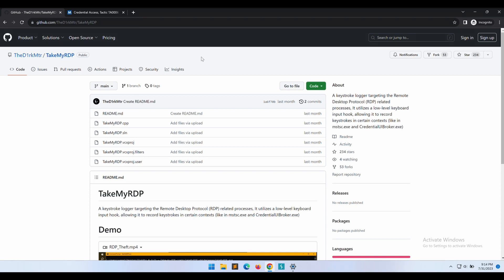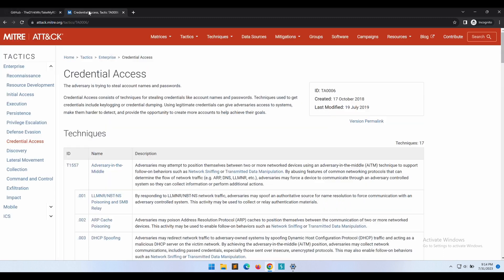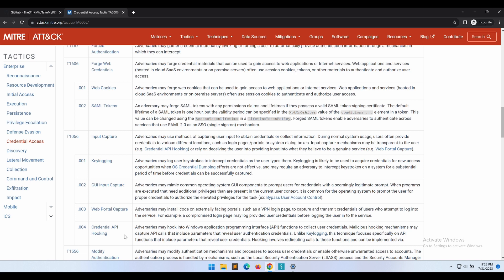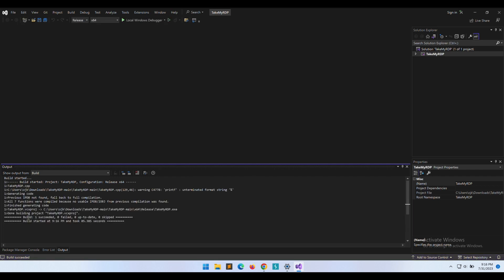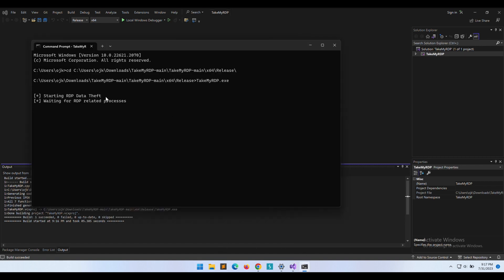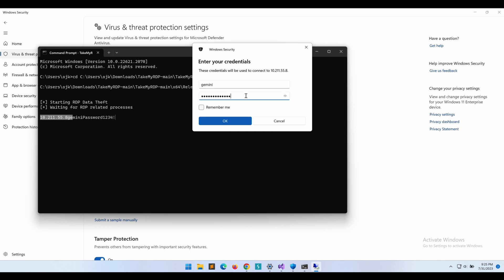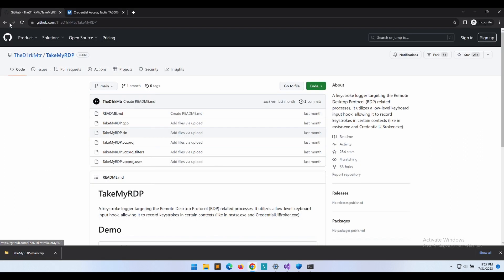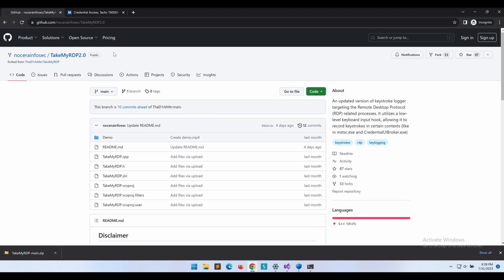Windows Keylogger Input Capture for Remote Desktop Protocol RDP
A quick and simple demonstration of a keylogger tool made specifically for Remote Desktop Protocol (RDP) related processes on Windows computers, TakeMyRdp.exe